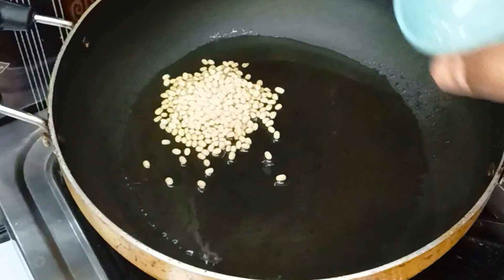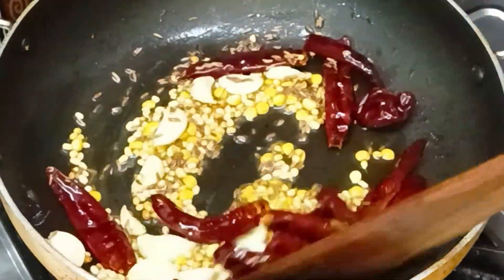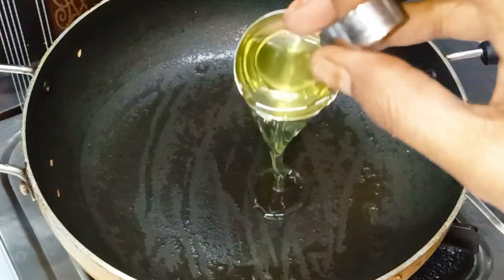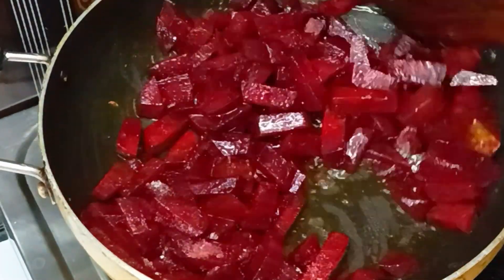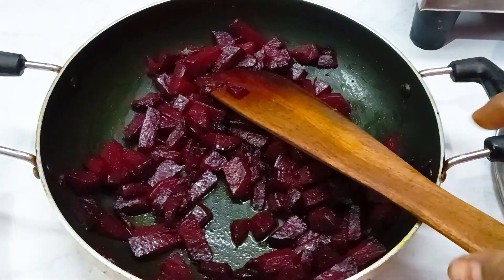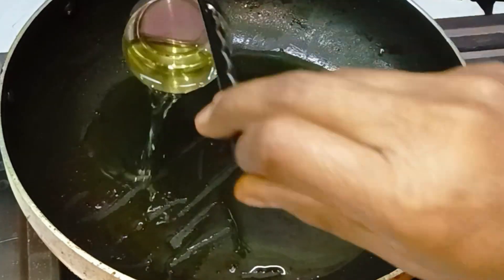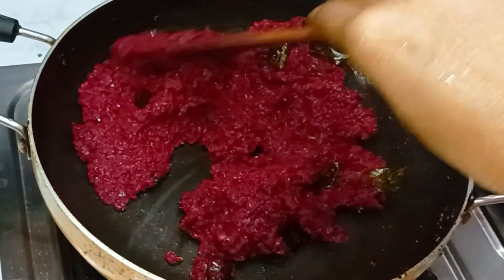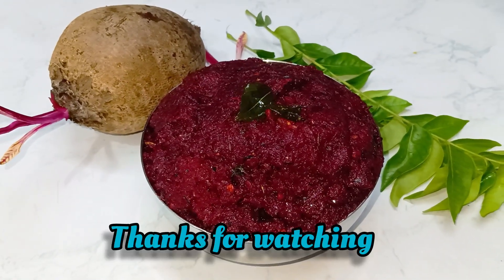బీట్రూట్ పచ్చడి | ఇలా చేశారంటే పది రోజులపాటు నిల్వ ఉంటుంది 👌 టేస్టీగా | Beetroot Pachadi in Telugu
బీట్రూట్ పచ్చడి | ఇలా చేశారంటే పది రోజులపాటు నిల్వ ఉంటుంది 👌 టేస్టీగా | Beetroot Pachadi

Hai friends...